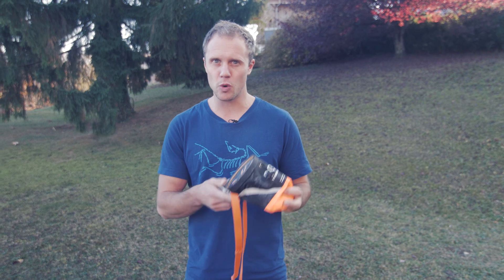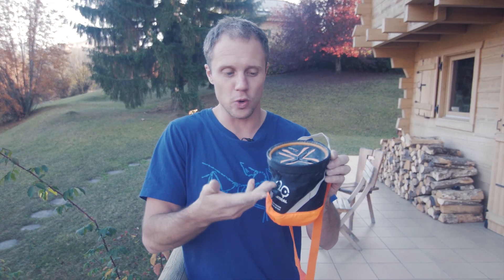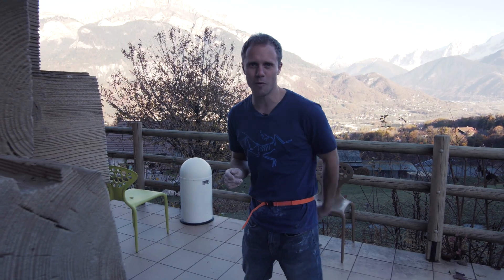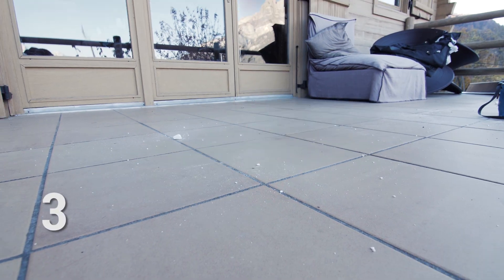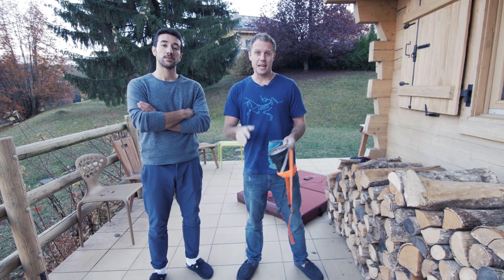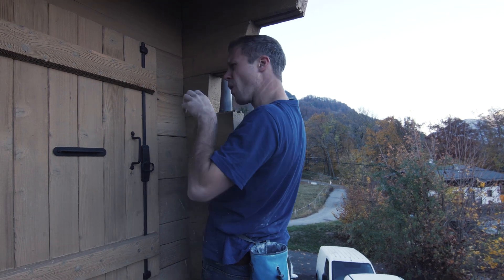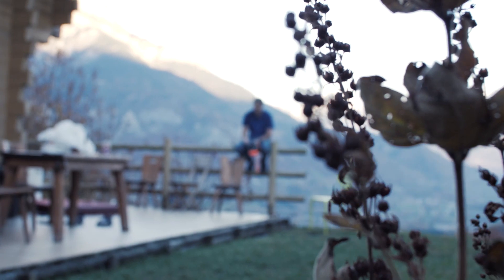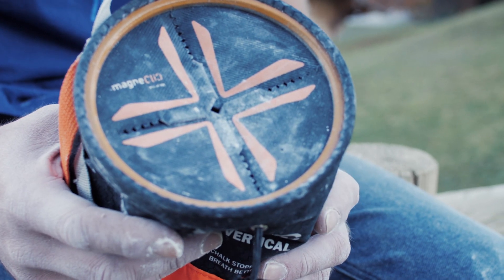Yes...That's A Magnetic Chalk Bag! | Climbing Daily Ep1295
We get to test a lot of equipment on the gear show, but this new chalk bag from Y&Y is truly innovative. It has a magnetic closure system that ensures the chalk stays in the bag while still allowing you easy access to chalk up. We put the bag to the test in a series of 'scientific' tests at the EpicTV office...